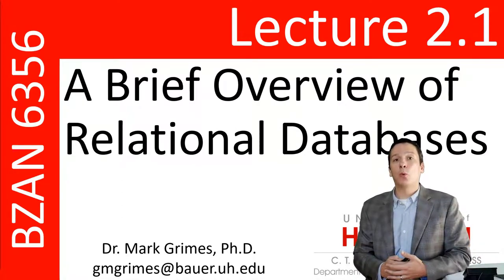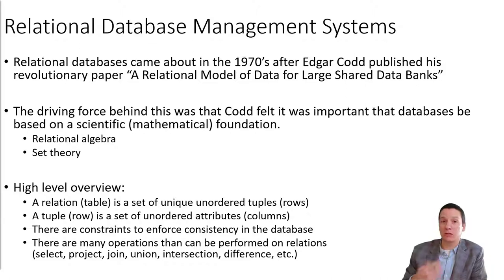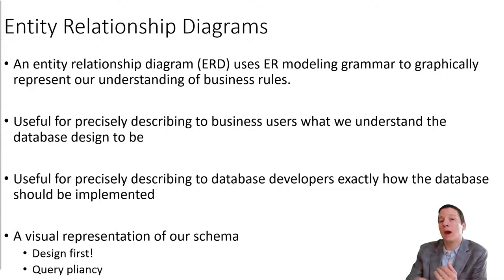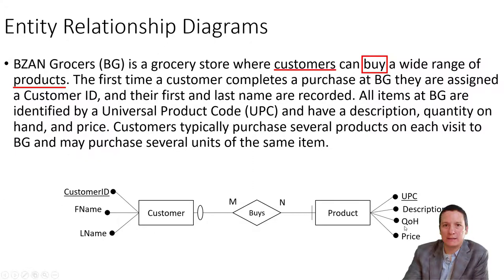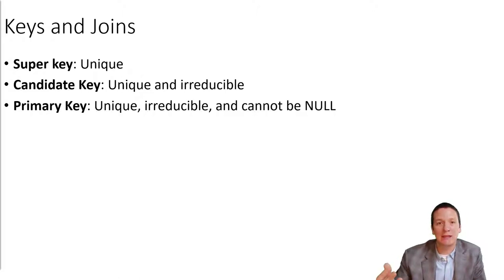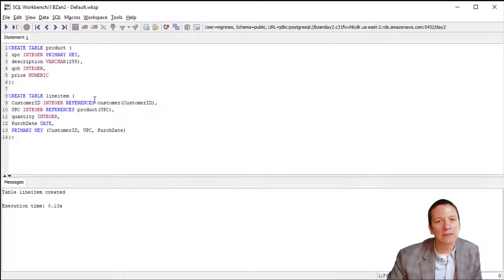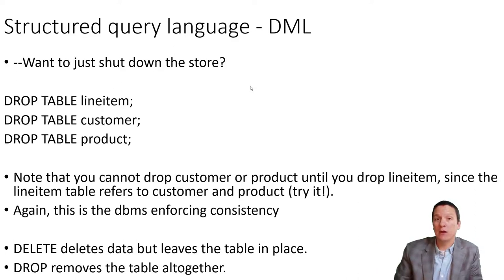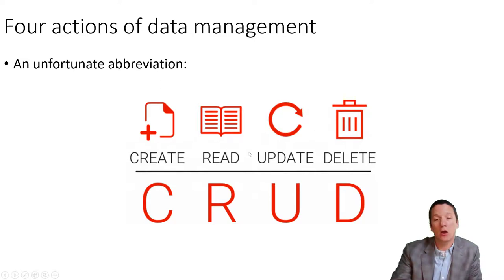BZAN 6356 Lecture 2.1: A Brief Overview of Relational Databases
0:00 - Introduction
0:57 - Overview of RDBMS
3:00 - Entity Relationship Diagrams
4:53 - BZAN Grocers ERD Demo
12:03 - Keys and Joins
14:15 - Data Definition Language
16:36 - SQL Examples
30:10 - Four actions of data management
30:48 - ACID compliance
34:10 - Transactions in PostgreSQL